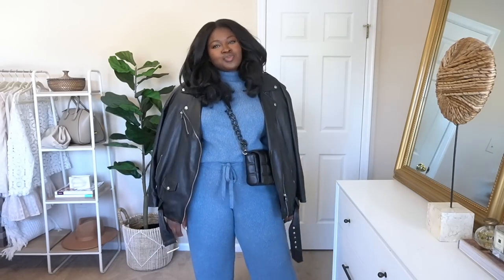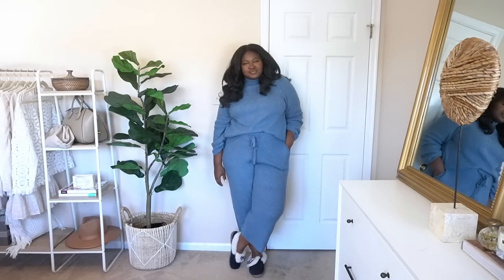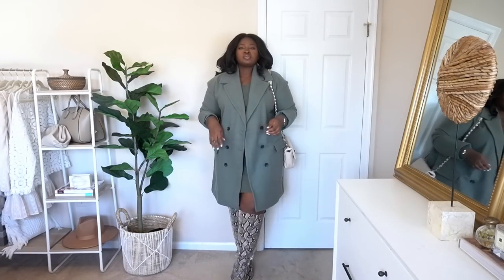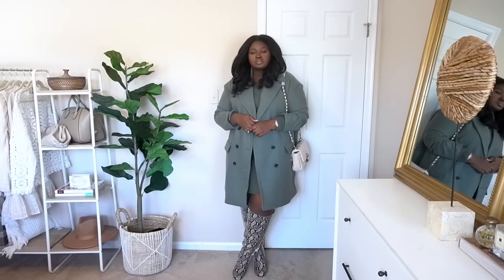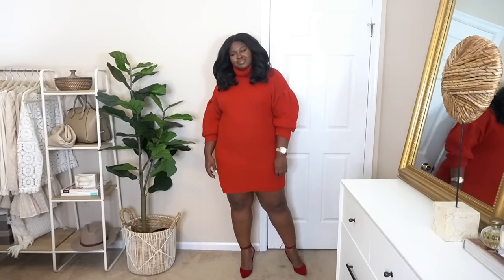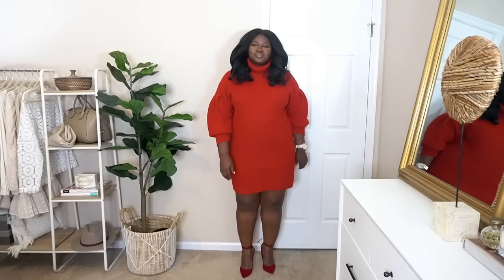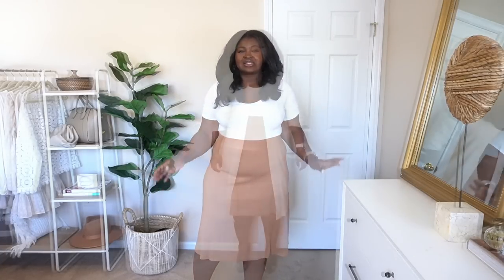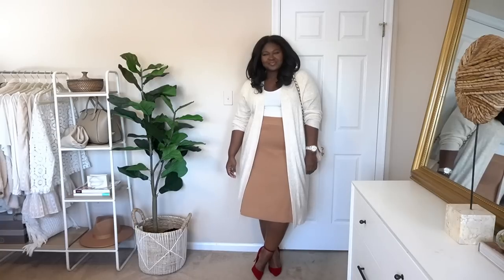HUGE WALMART Try On HAUL - Winter 2021 Outfits *YOU NEED THESE!!* WalmartHaul - Plus size Fashion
Have you shopped the Free Assembly line at Walmart? The line is chock-full of quality closet staples that you can use to create easy, casual, + stylish festive outfit ideas for thanksgiving, Christmas parties or activities planned! :)

✅✅DETAILS

- Mock Neck sweater-set XXL
- Sweater cropped pants-set XXL
- Sweater Mock set
- Plaid shacket XXL
- High waist skinny jeans 18W
- U neck bodysuit XXL
- Red puff sleeve sweater dress XXXL
- Stripe turtleneck XXL
- Green sweater dress XXL
- Sweater skirt XXL
- Green peacoat XXL
- V-neck jumpsuit XL

TIMESTAMP
00:00 WALMART Try On HAUL - Winter 2021 Outfits
00:53 loungewear haul , loungewear plus size, loungewear 2021, walmart clothing haul 2021
03:10 skinny jeans plus size, skinny jeans outfit ideas, skinny jeans try on haul, skinny jeans 2021
05:53 sweater dress haul,  sweater dress outfit, sweater dress styling, sweater dress and boots
05:53plus size coats , walmart haul, walmart coats 2021, walmart winter coats ,  plus size coat haul
10:06 sweater dress plus size, sweater dresses 2021, sweater dress try on
10:59 Shacket outfit ideas, shacket plus size, winter outfit ideas, winter outfits plus size
14:00 workwear lookbook, workwear style, workwear plus size, workwear essentials, workwear outfits 2021
14:56 jumpsuit haul , thanksgiving outfit ideas 2021,  what to wear on a first date, what to wear when you have nothing to wear

▶️HEIGHT
5'7

▶️MEASUREMENTS
Hips 52
waist 42
bust 45